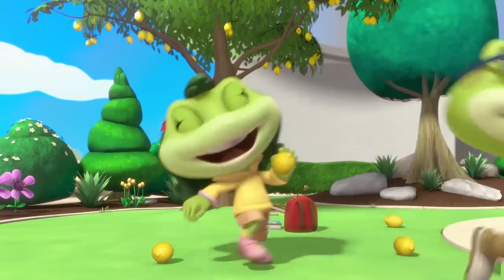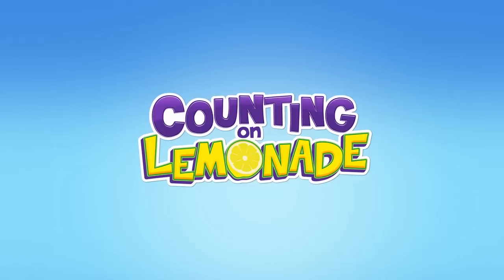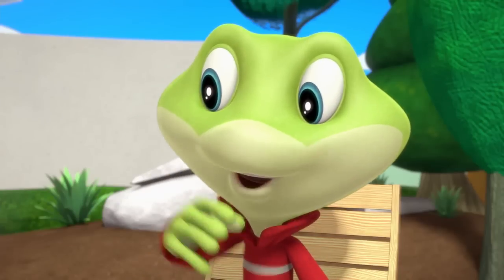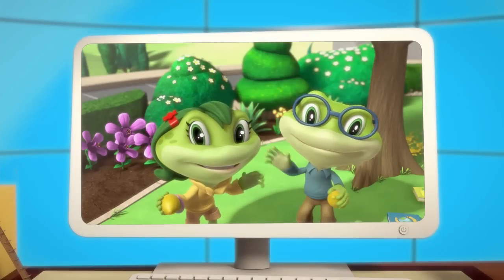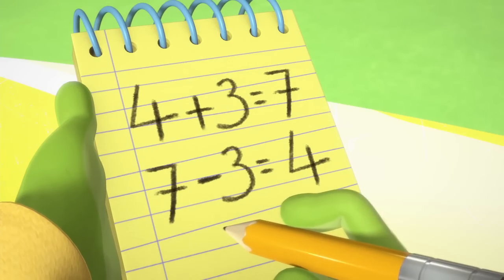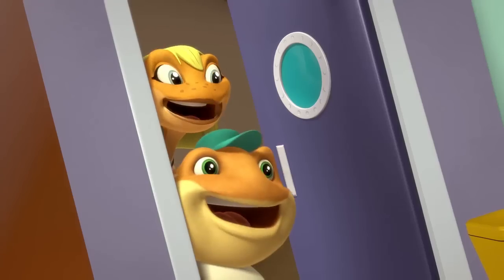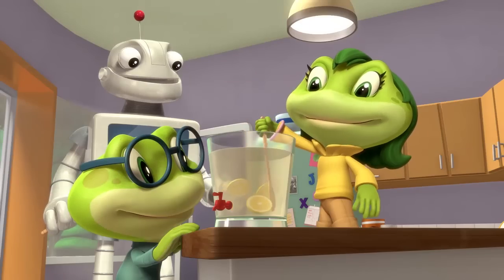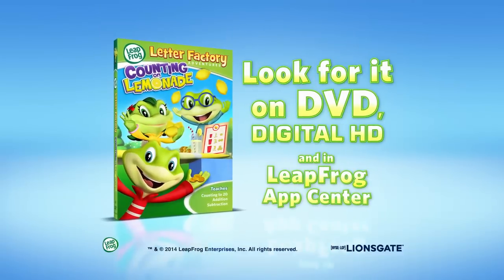Letter Factory Adventures: Counting on Lemonade - Math Learning DVD for Kids | LeapFrog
"Turn lemons into learning fun on a math-filled adventure with Tad, Lily and friends in this math learning DVD for kids!

Tad, Lily, Leap and friends stir up lots of learning fun when they decide to sell lemonade, and use their earnings to buy new books for the library. With the help of Cousin Toad, Matilda, Quigley and Burfder, the twins apply their new skills in counting, addition and subtraction to their new venture of making the most delicious lemonade ever!